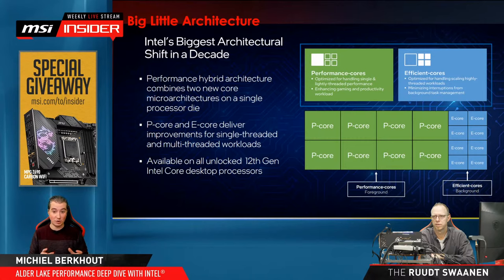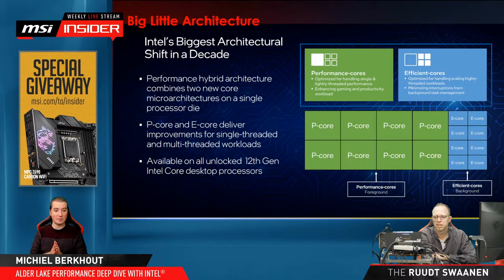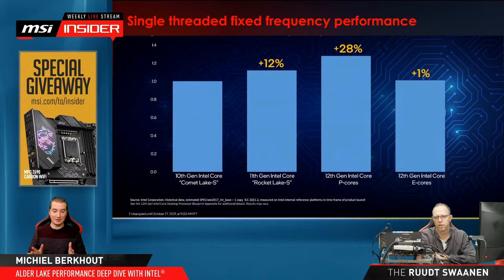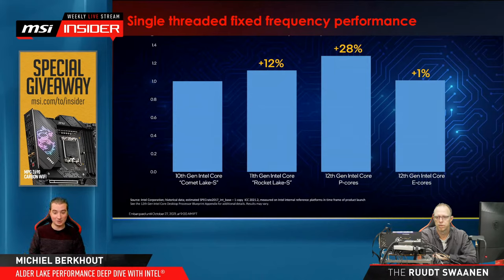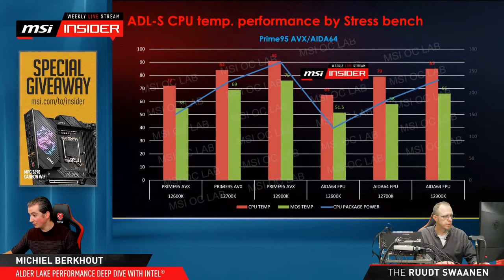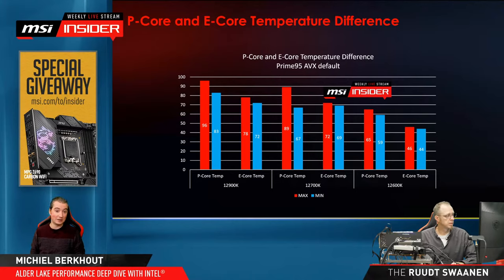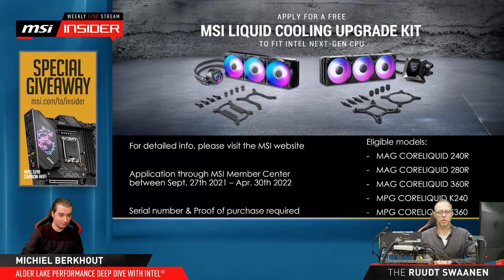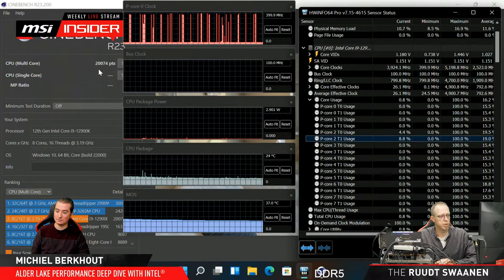Alder Lake performance deep dive with Intel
The MSI Insiders - joined by Intel - will take you on a performance deep dive into the 12th Generation Intel Core 'Alder Lake' processors. Learn all about how they perform (with live benchmarking), the Z690 feature set, if you should go for DDR4 or DDR5 and whether to install Windows 10 or 11.

Follow us to get the latest news!